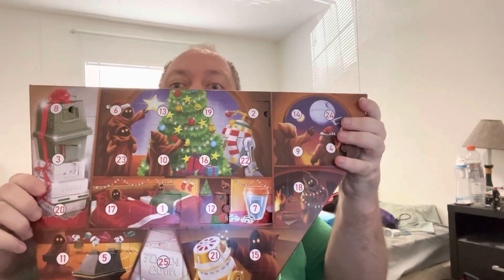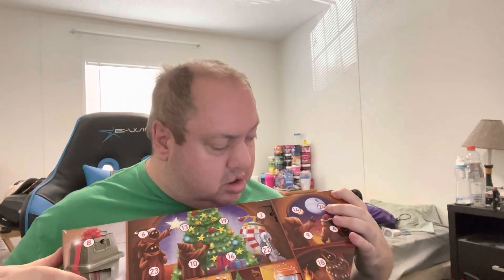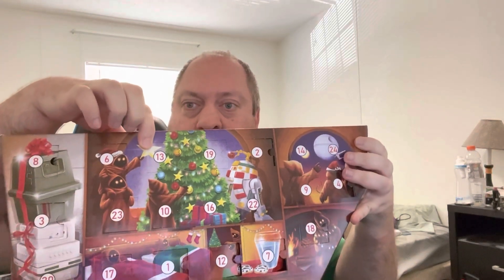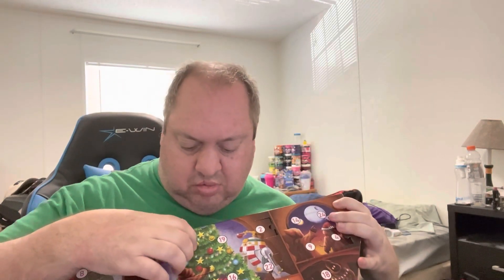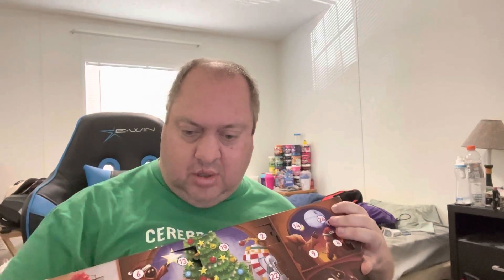Star Wars droid advent calendar for 2022 (day 13).